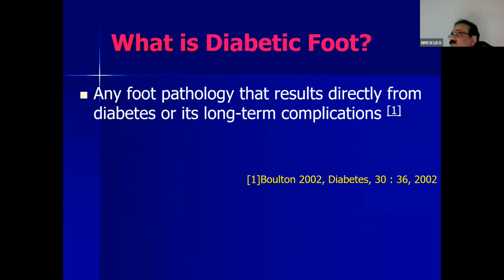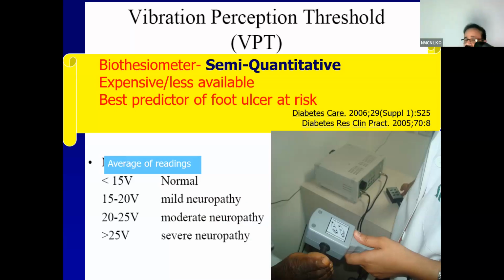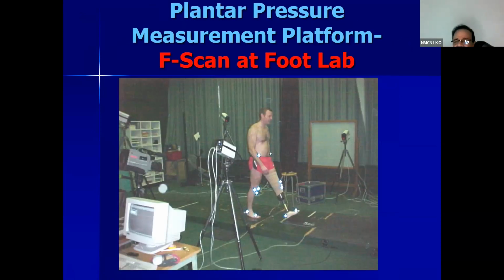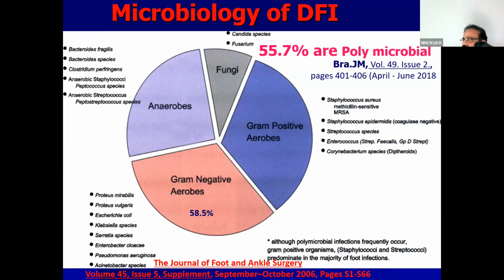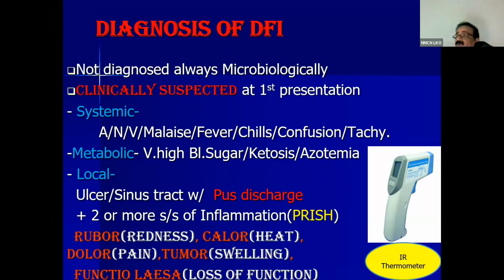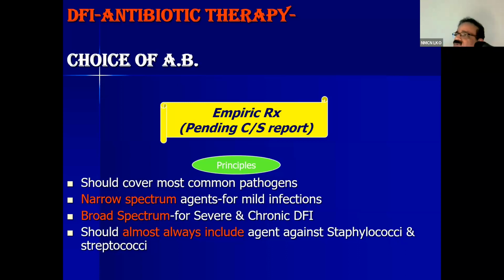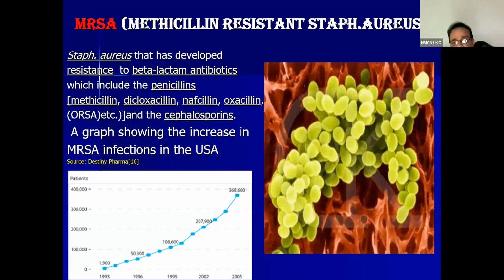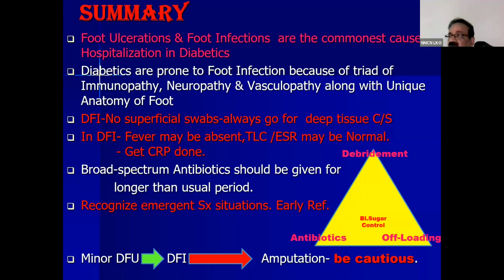Diabetic Foot & Wound Care; Dr Ashok Damir, BLK-Max Superspeciality New Delhi